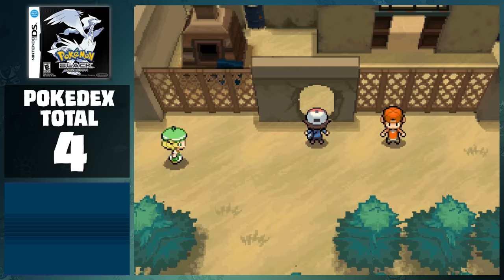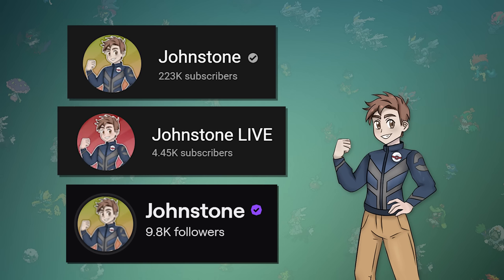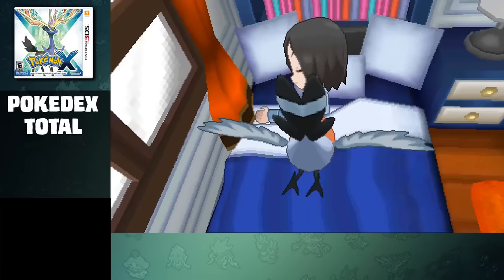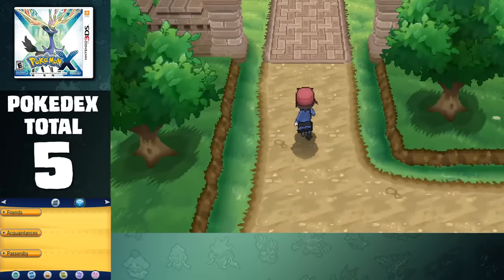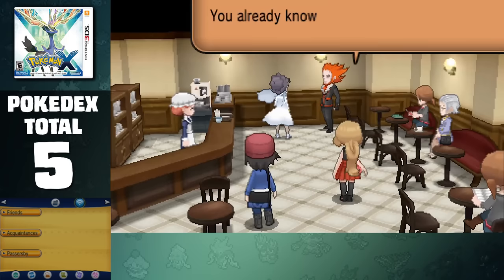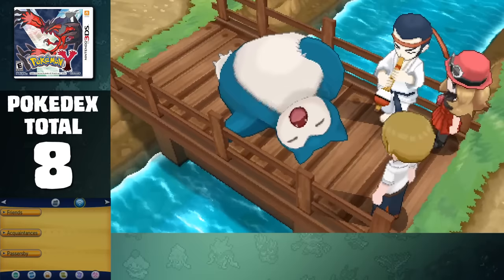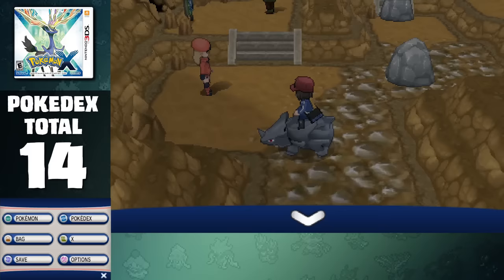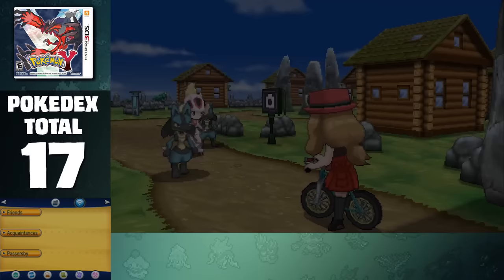HOW EASILY CAN YOU CATCH EVERY POKEMON IN X/Y?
After attempting to catch every Unova Pokemon in under 24 hours, you all have heavily requested that I take on the challenge in generation 6. After many technical difficulties, we're finally ready to jump into the 3DS era of Pokemon. Today we're going to find out how easily you can catch every Pokemon in Pokemon X and Y. This video took a lot of time and effort to put together, so I'd really appreciate it if you shared this with a friend. If you have any suggestions for the next video, leave it in the comments below! Have a great day :)

Here is the spreadsheet that I made for this challenge!